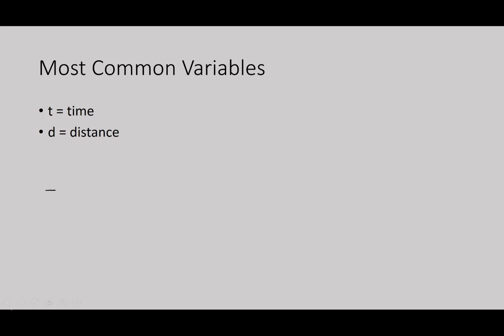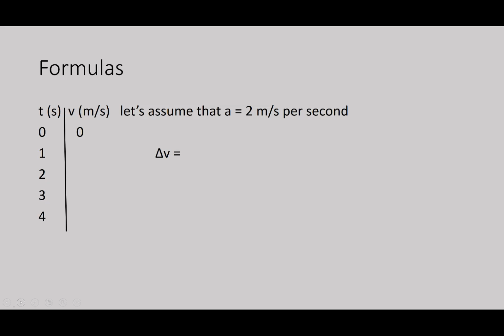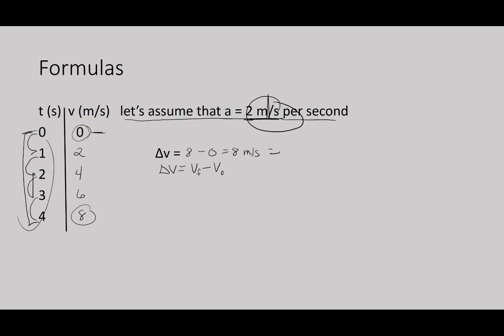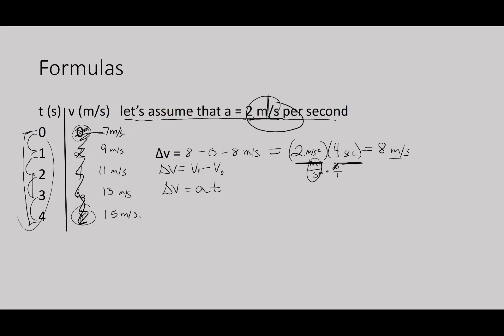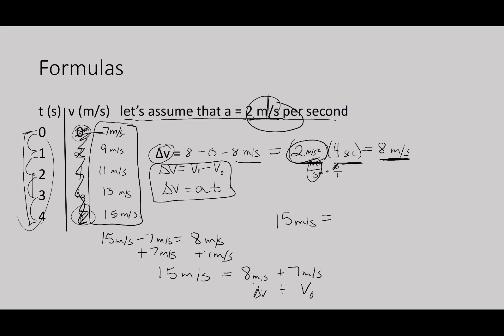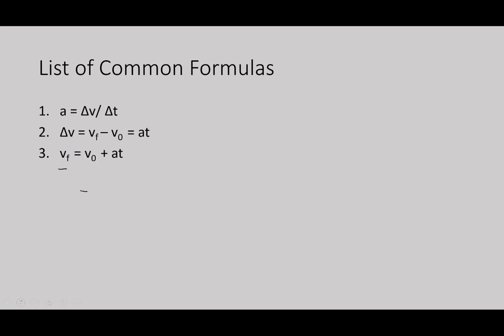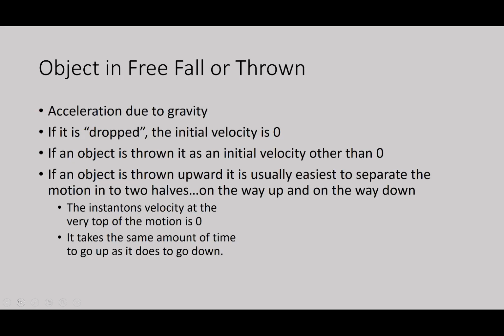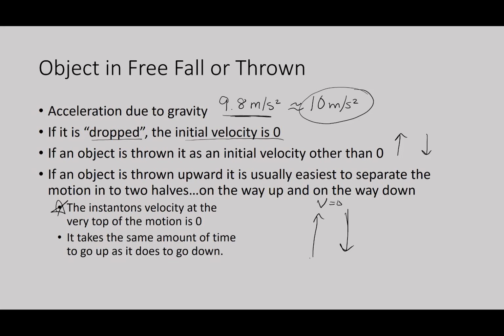Basic Linear Motion physics Math Problems Part 1 of 3